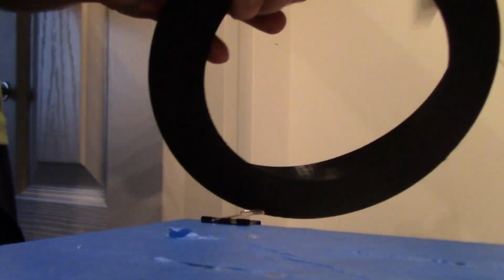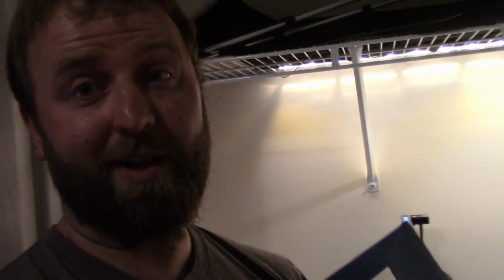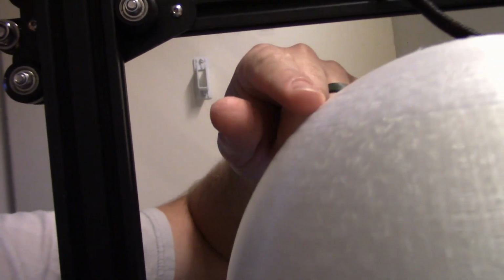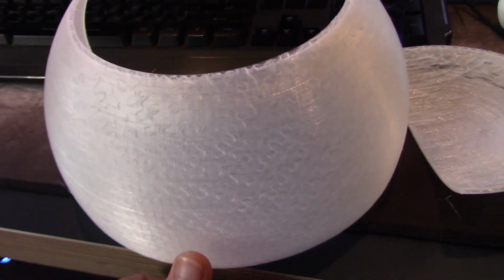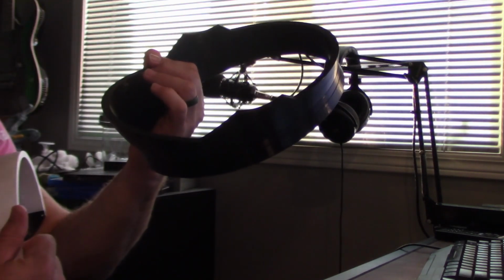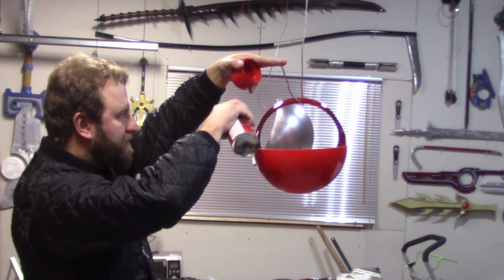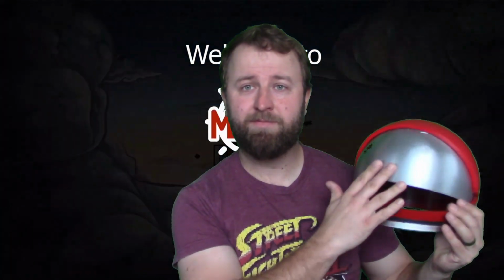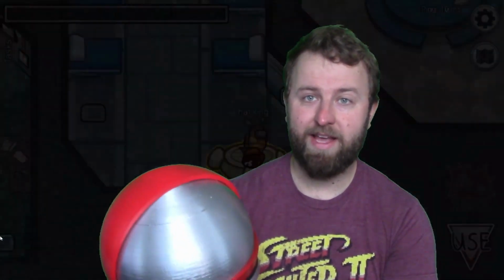Making the Space Helmet from Among Us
More Among Us is the new hotness!  We are making a 3D printed Space Helmet from Among Us!  If you are looking to cosplay or make a costume free files are linked below!

Among Us is an online multiplayer social deduction game developed and published by American game studio InnerSloth and released on June 15, 2018. The game takes place in a space-themed setting, in which players each take on one of two roles, most being Crewmates, and a predetermined number being Impostors.

The goal of the Crewmates is to identify the Impostors, eliminate them, and complete tasks around the map; the Impostors' goal is to covertly sabotage and kill the Crewmates before they complete all of their tasks. Players suspected to be Impostors may be eliminated via a plurality vote, which any player may initiate at any time. Crewmates win if all Impostors are eliminated or all tasks are completed; Imposters win if there is an equal number of Impostors and Crewmates, or if a critical sabotage goes unresolved.

While initially released in 2018 to little mainstream attention, it received an influx of popularity in 2020 due to many well-known Twitch streamers and YouTubers playing it. In response to the game's popularity, Among Us 2 was announced in August 2020. However, the planned sequel was canceled a month later and the team shifted their focus to improving the original game.  Among Us has inspired internet memes and achieved a large following online.